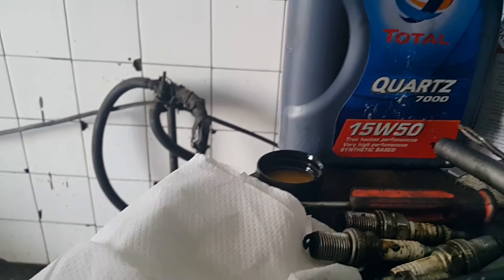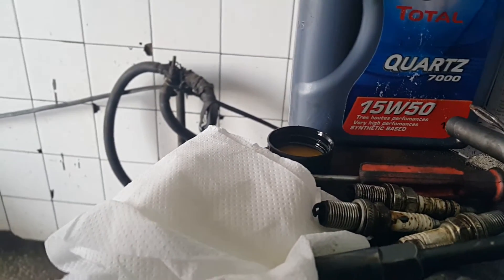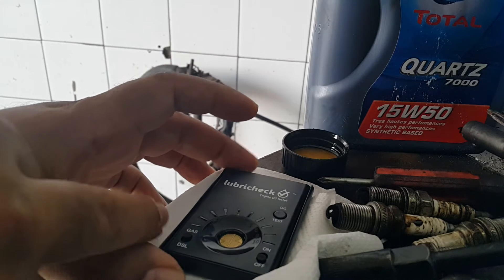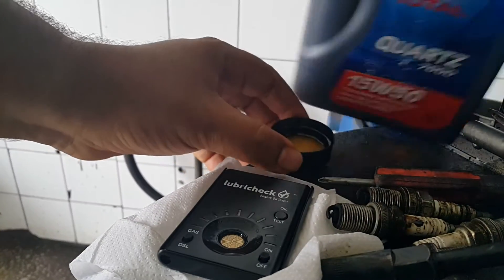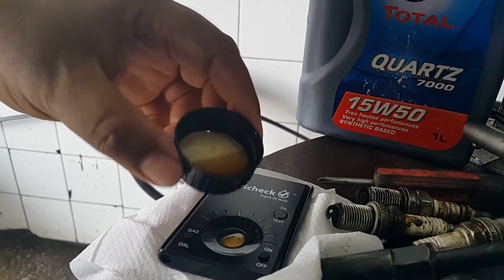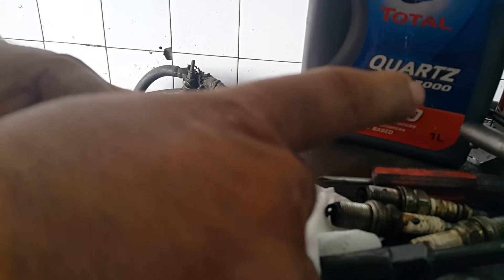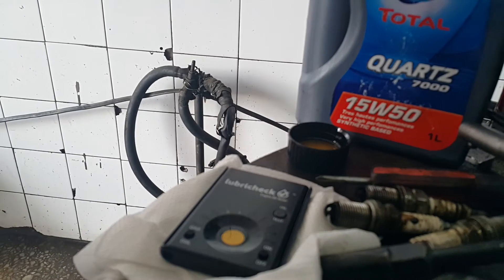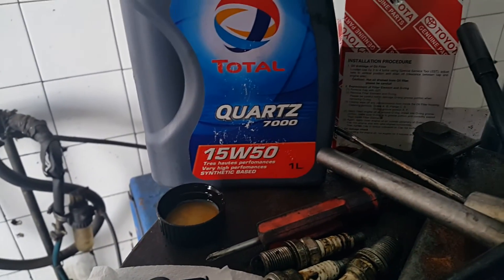LubriCheck Now EchoTechOilCheck oil analysis on Total Quartz 7000 15W40 check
This video shows the Lubricheck Now EchoTechOilCheck oil analysis checking the quality of Total Quartz 7000 15W40 engine oil.